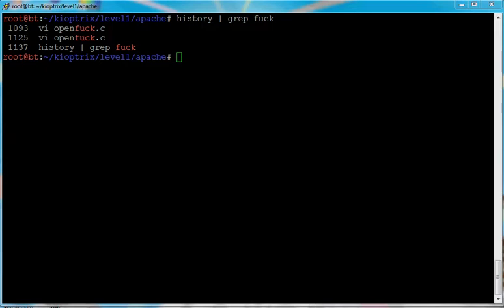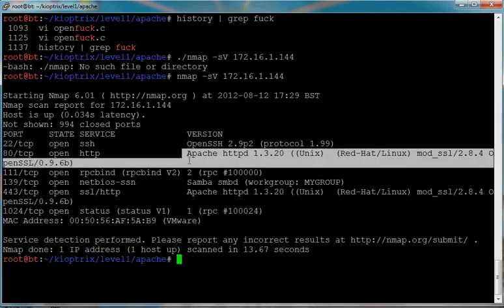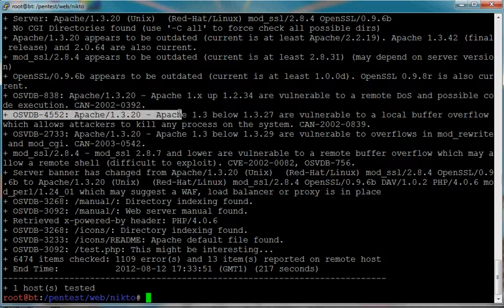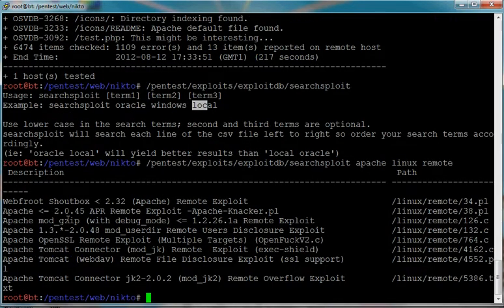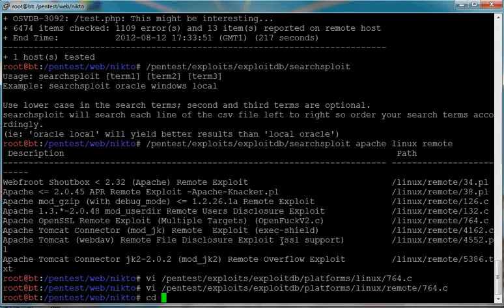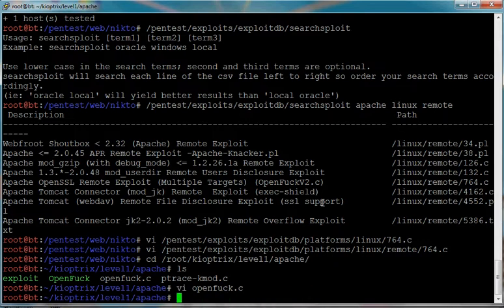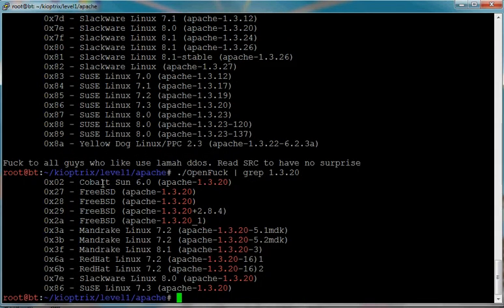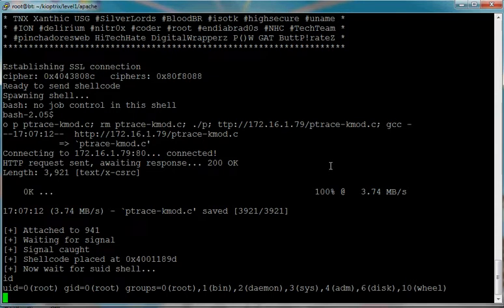Kioptrix level 1 apache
to get all exploits and details.